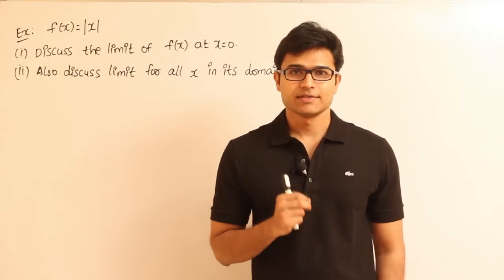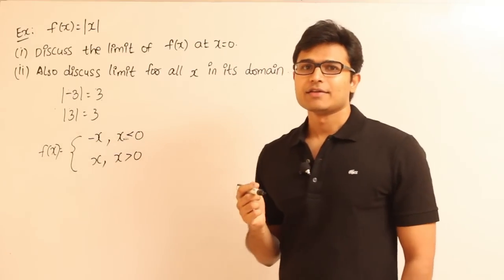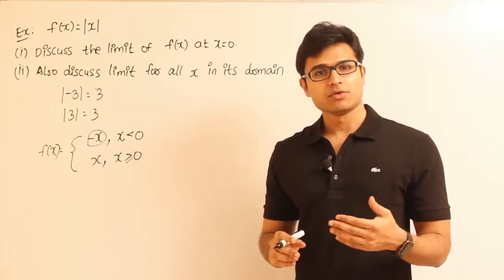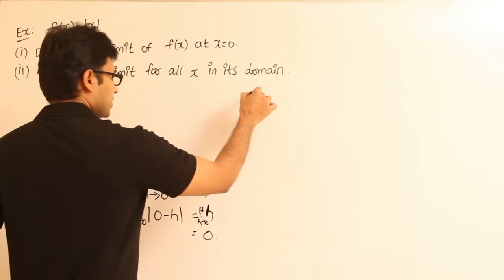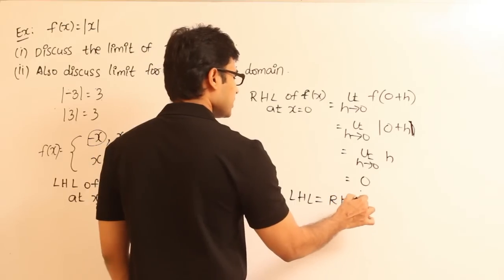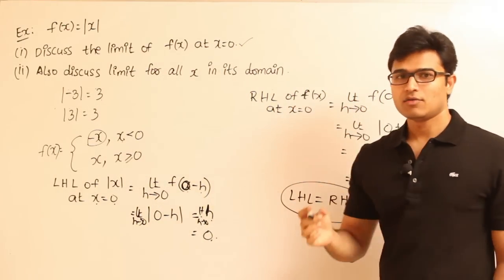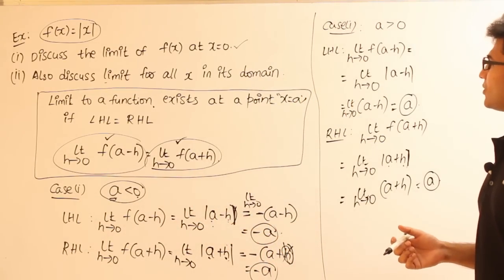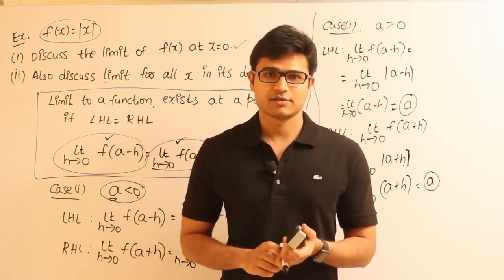EM | Calculus | Limits | Left hand limit and right hand limit to check if limit exists | RBR